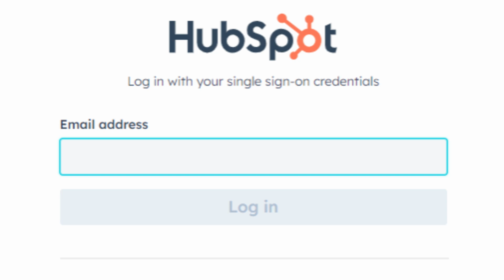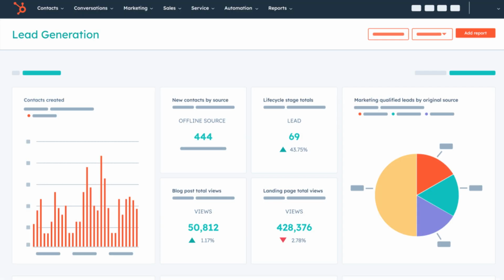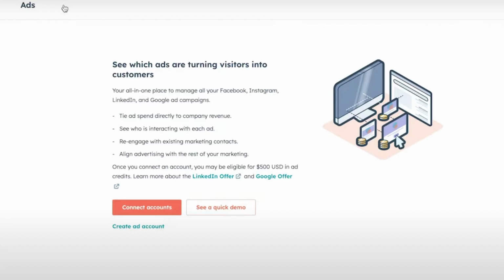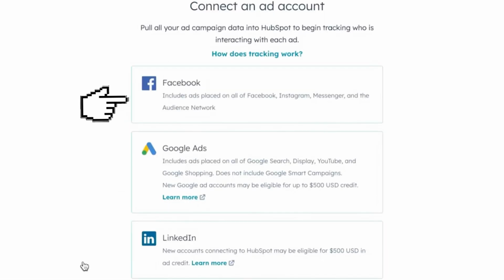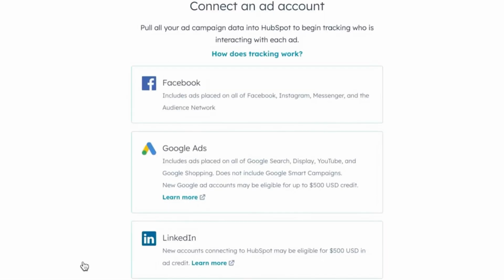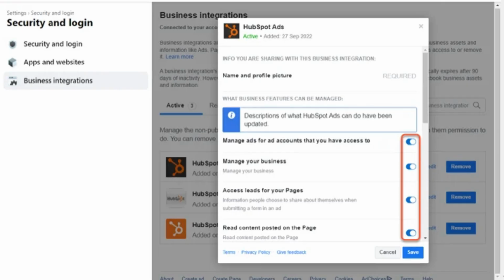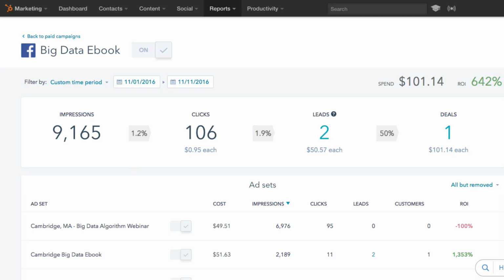How To Integrate Hubspot With Facebook Ads 2025 | Connect Facebook Ads To Hubspot (QUICK GUIDE)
Want to sync your leads directly from Facebook Ads to HubSpot? In this tutorial, we’ll walk you through how to integrate HubSpot with Facebook Ads the right way. Learn how to automatically send lead data, improve ad targeting, and boost your marketing ROI in 2025.

✅ What You’ll Learn:

How to connect Facebook Ads to HubSpot
HubSpot Ads Tool setup & permissions
Syncing Facebook Lead Ads with HubSpot CRM
Troubleshooting common integration issues